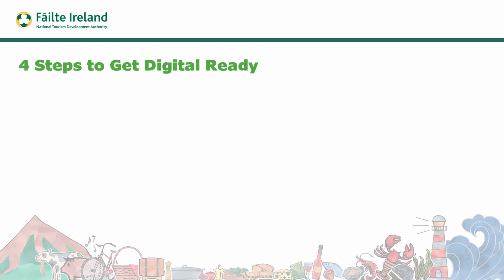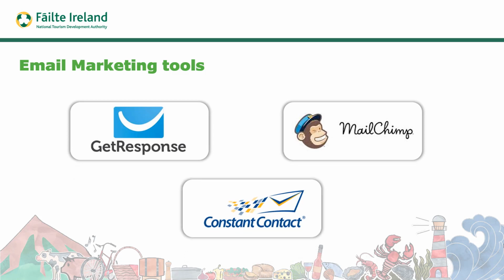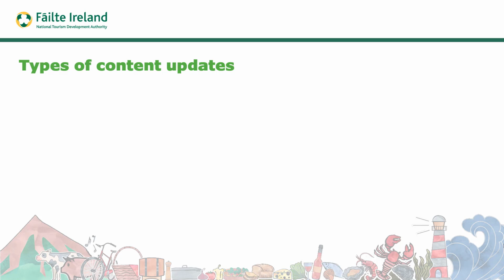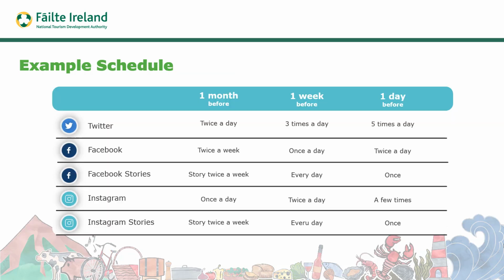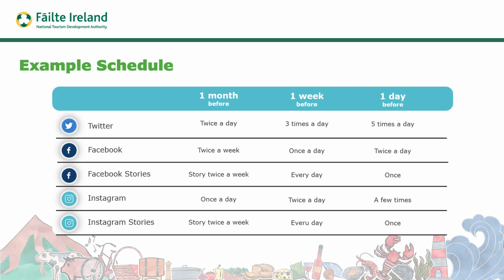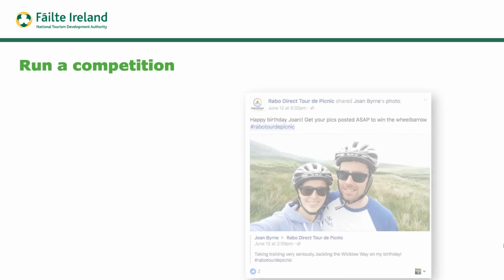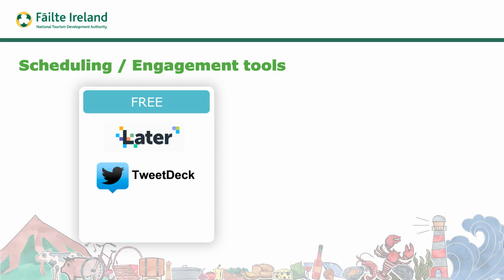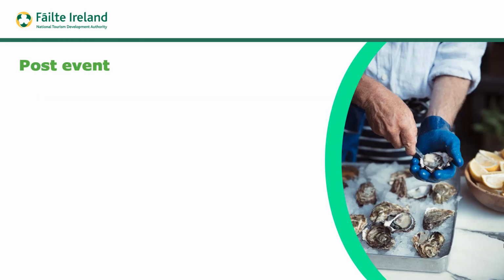Video 4 Getting Your Message Out There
Taste the Island - Getting Your Message Out There
Learn how best to promote your Taste the Island event